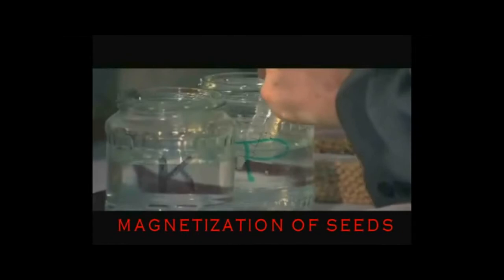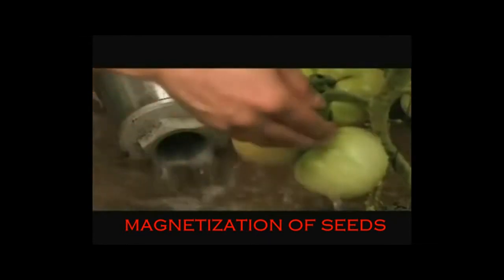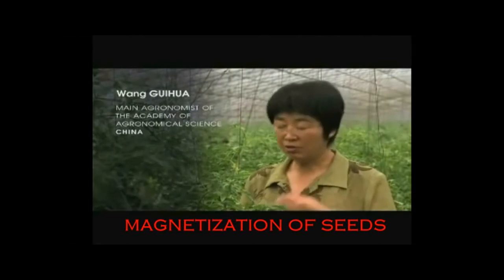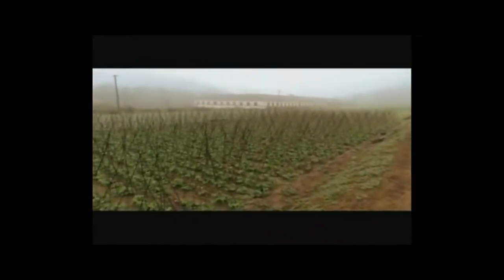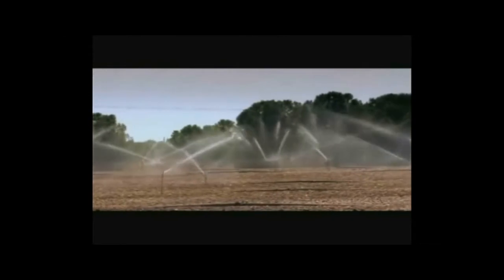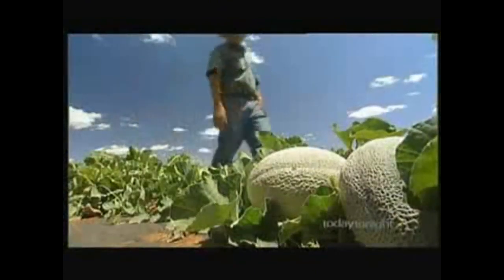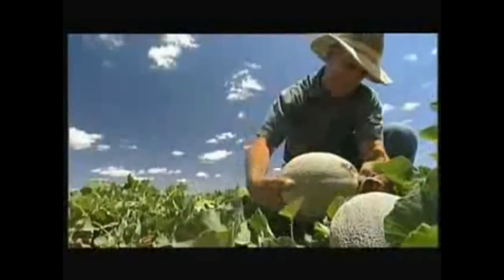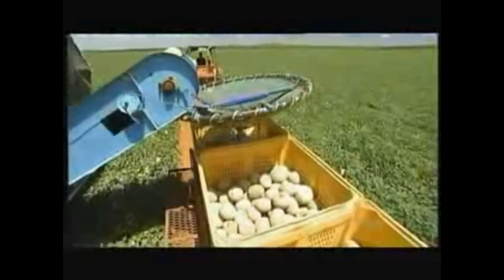Magnetic water increases crop yields